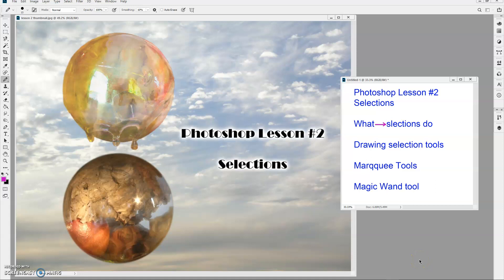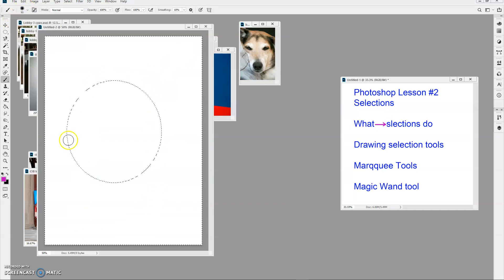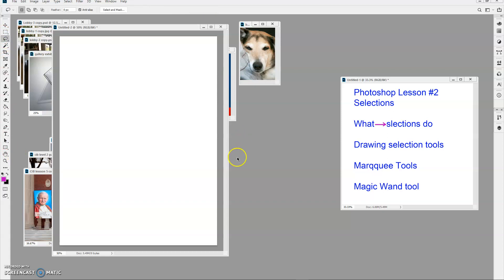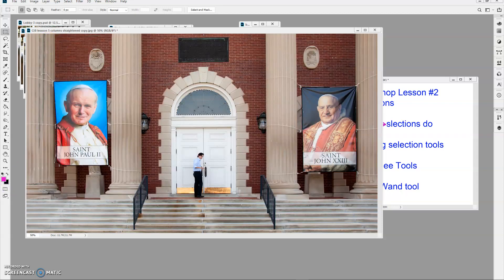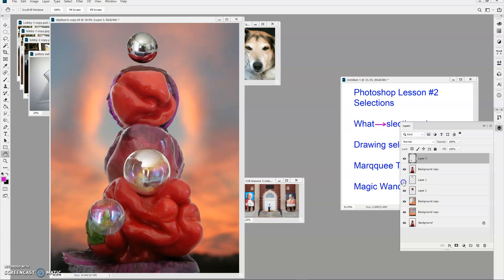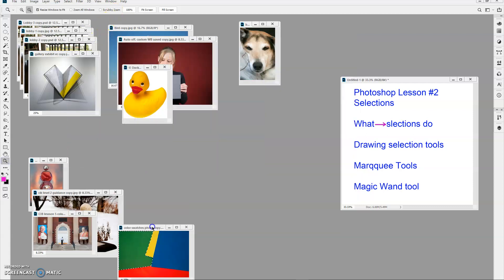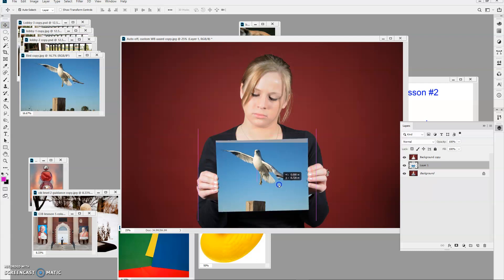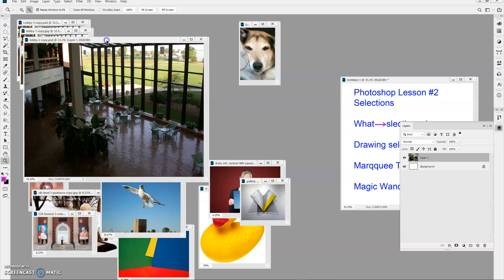Photoshop Lesson 2, Part 1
The second lesson emphasizes the use of selection tools for your photographs